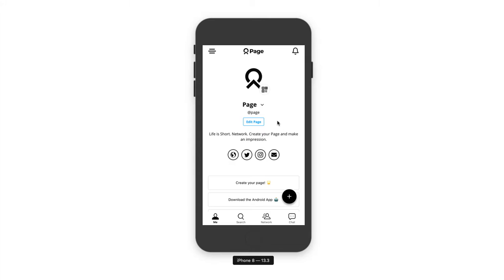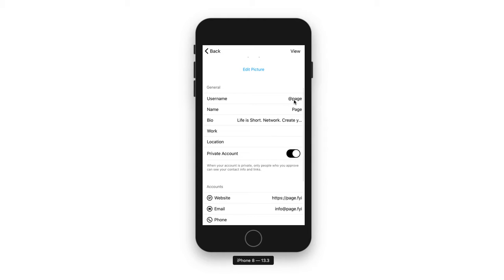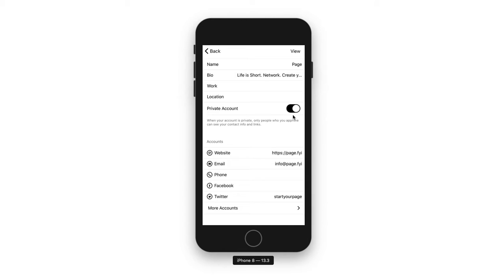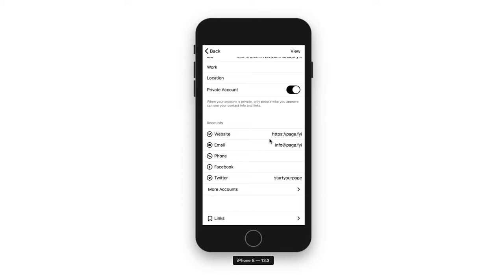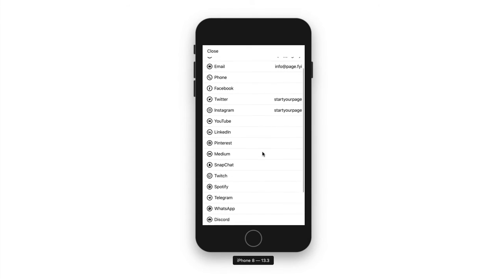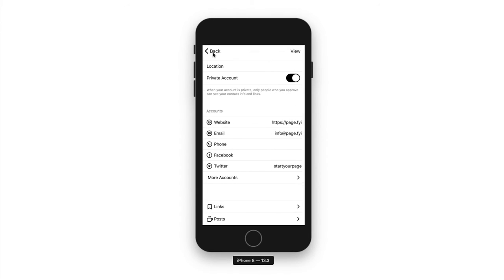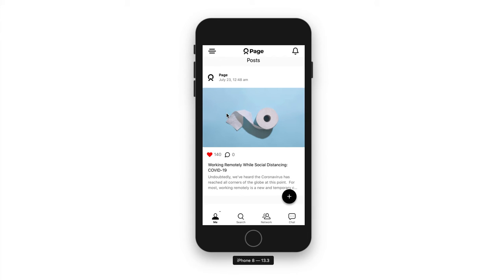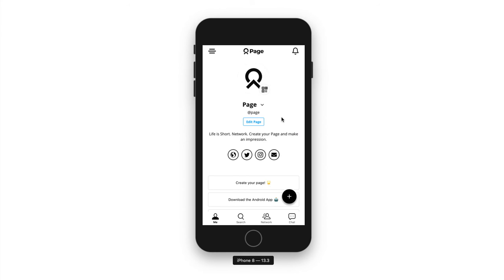Tips & Tricks & Getting Started with Page for Networking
A few tips and tricks to get the most out of you Page. Anything from what profile pic to choose, username, links and privacy settings. Let us know what you like to see next